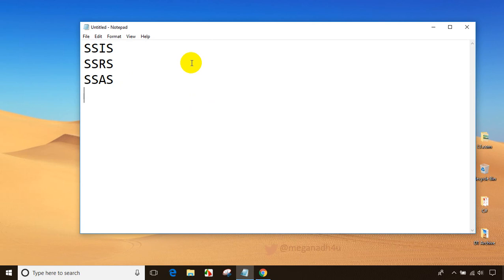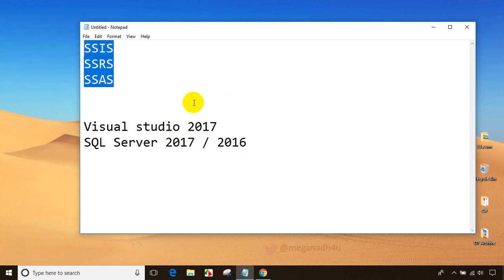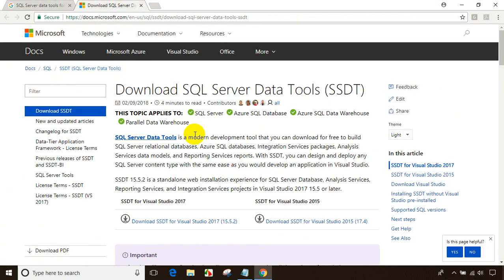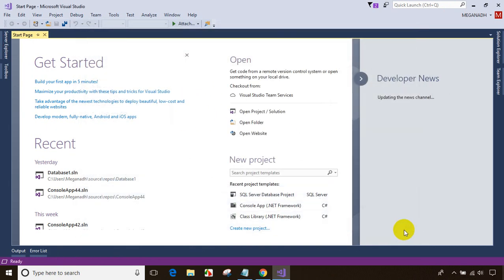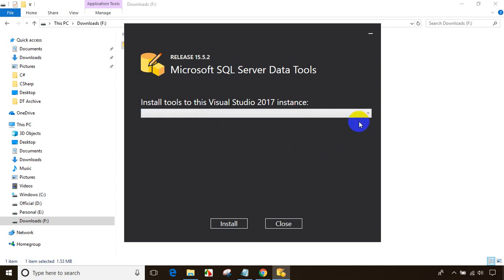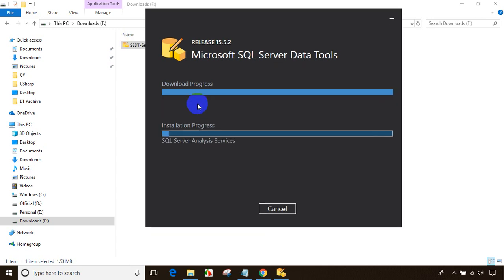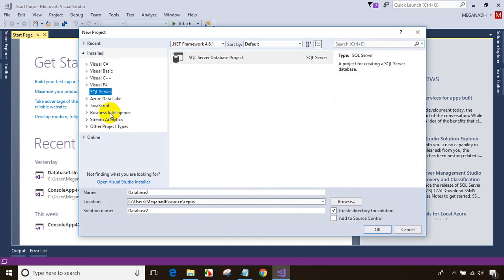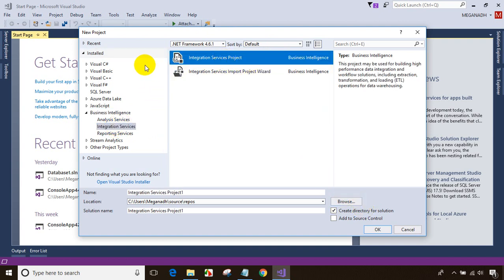SQL Server Data Tools (SSDT) for Visual Studio 2017 [Installation Steps]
Hi All,

In this video, you will learn how to install SQL Server Data Tools (SSDT) for Visual Studio 2017